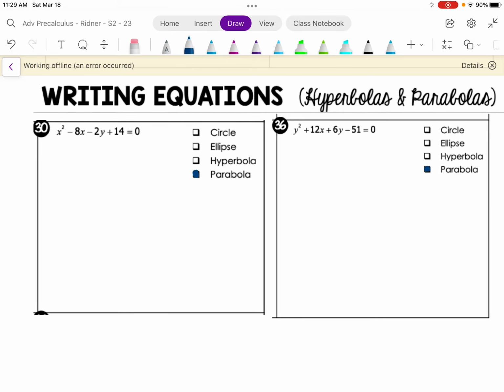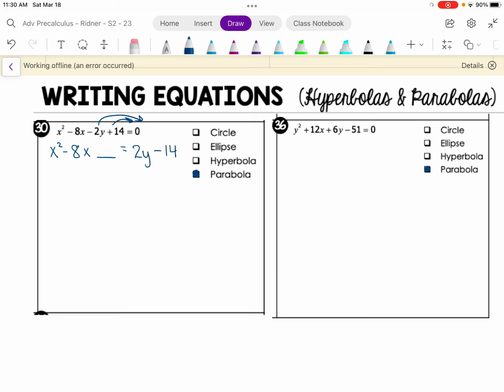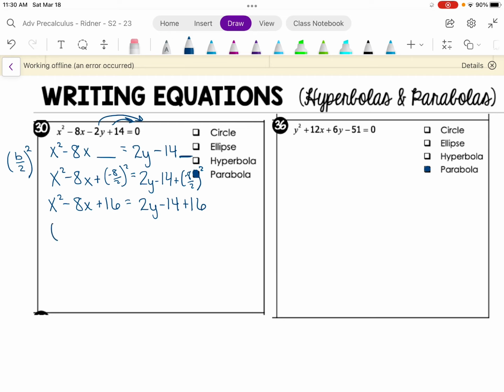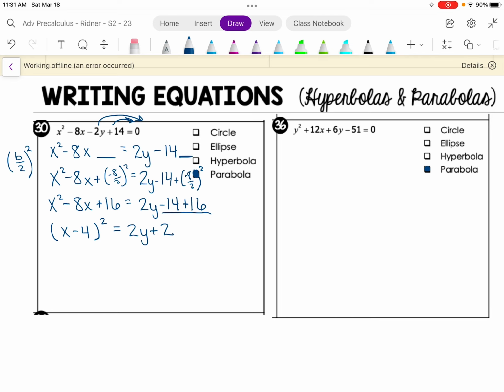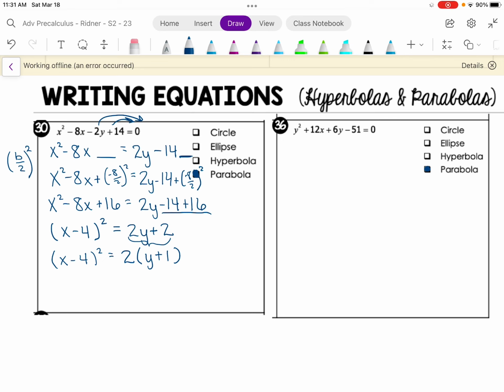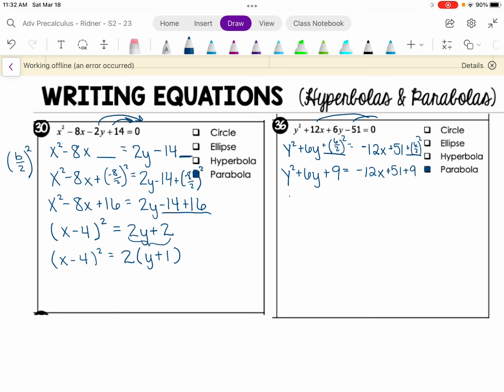Alg 2: L-4 Part 4